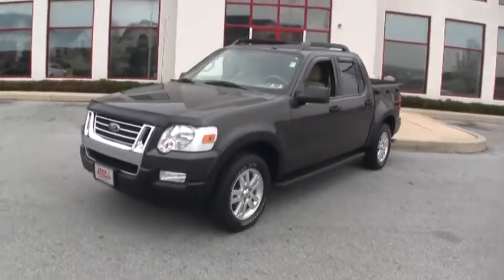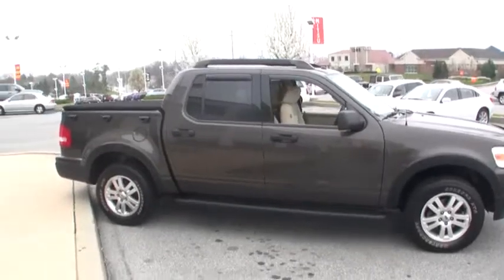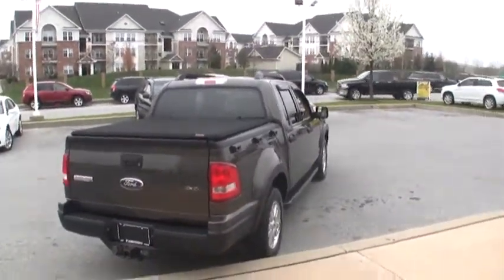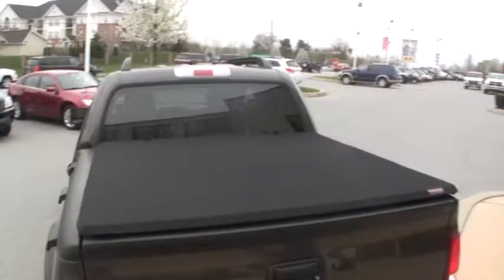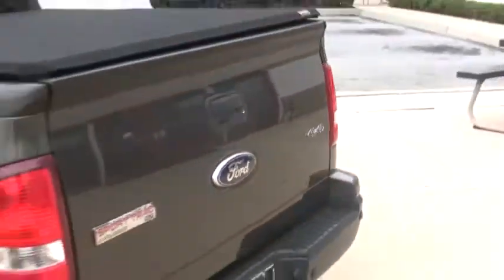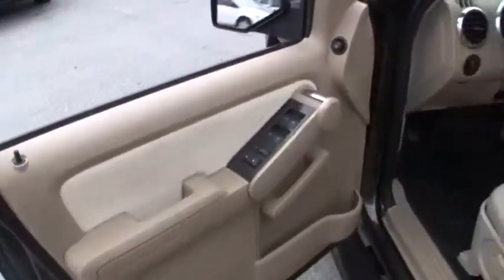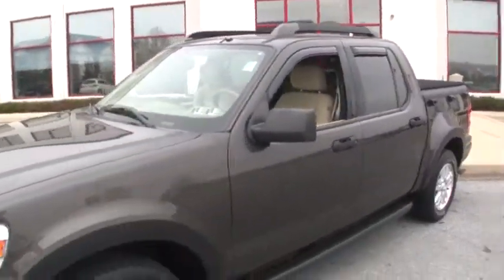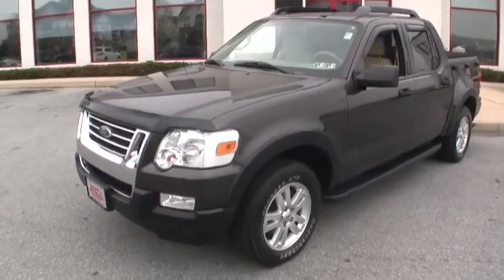2007 Ford Explorer Sport Trac | Mineral Grey Metallic | SUV | Philadelphia, PA Stock M120116C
This Ford Explorer is in very good shape.  For more information, check out the Vehicle Details and if you'd like to see over 400 positive reviews and the reason we were named Dealer of the Year for customer service, check out (URL Shortened for your convenience!)